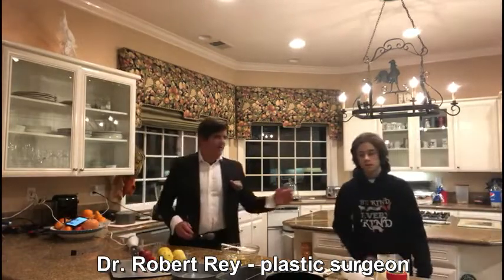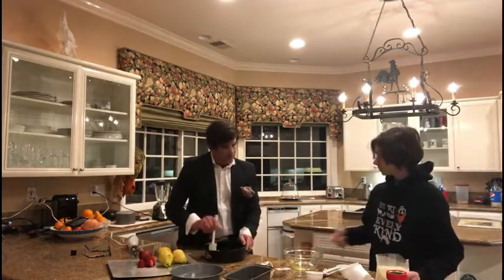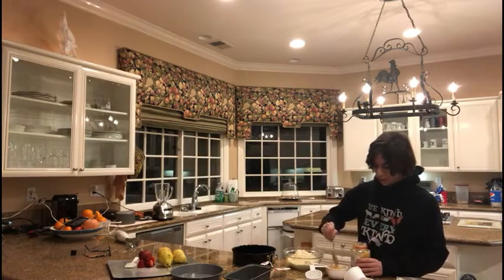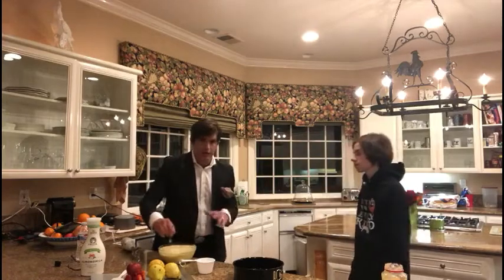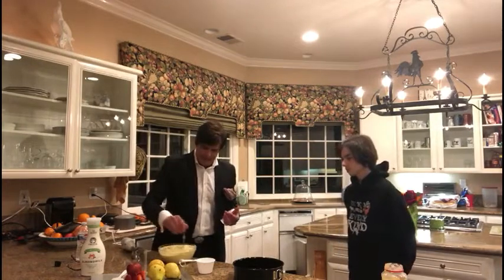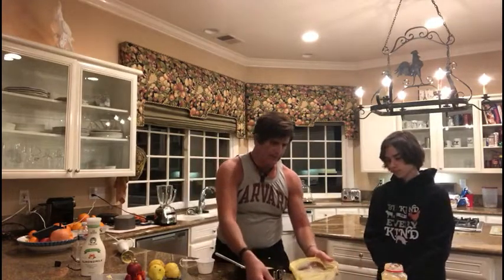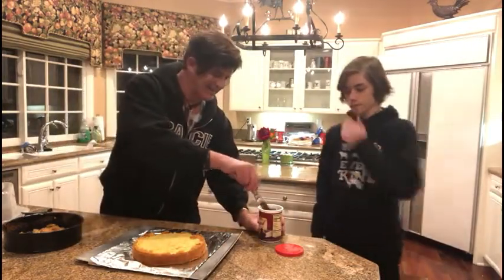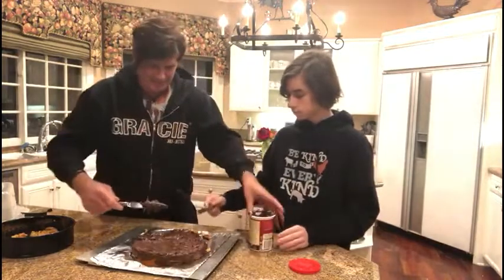Dr. Rey - Healthy cake recipe!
👉Meet the story of my life, how I became a world famous doctor and TV character, coming out of nothing, from a poor neighbourhood in Brazil! Read my autobiography.

In this video, my son Robbye and I prepared a delicious healthy cake recipe for all tastes, including vegetarians! Don't miss out!